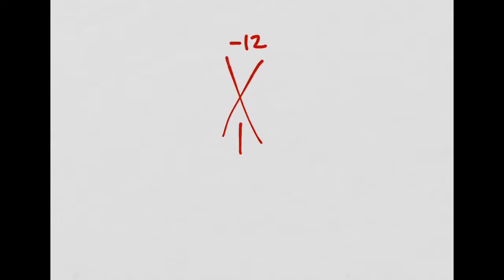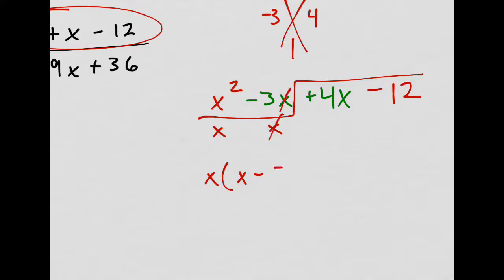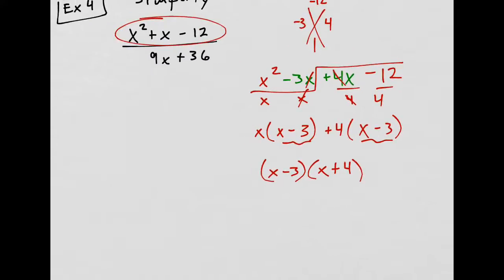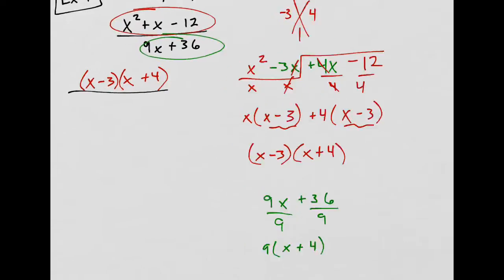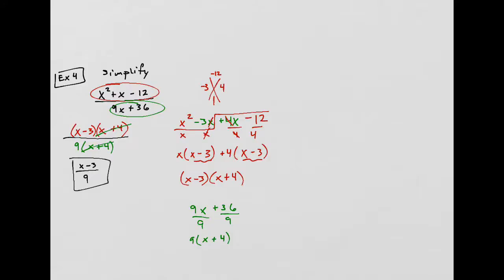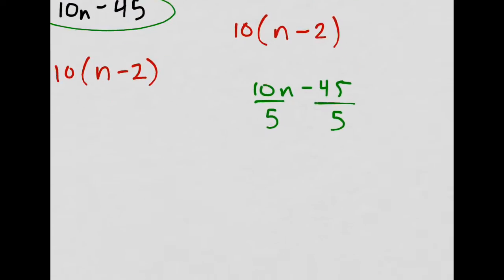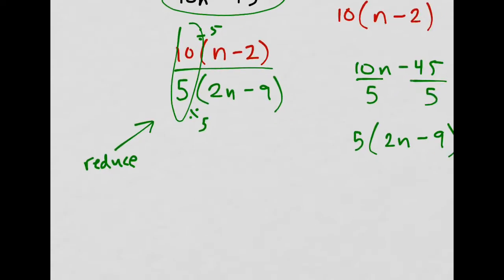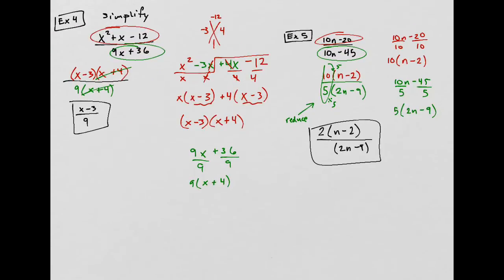Final Review 3 Simplifying Rational Expressions